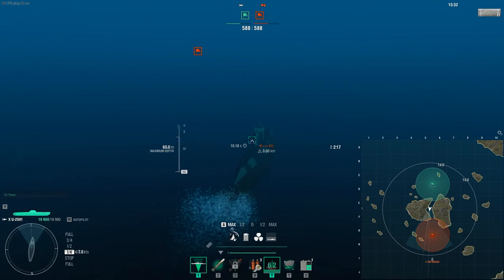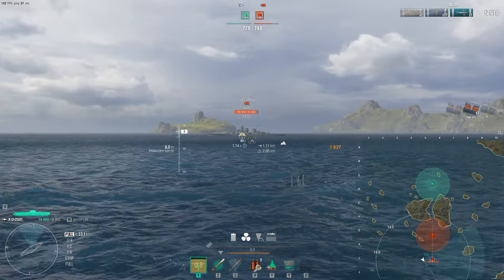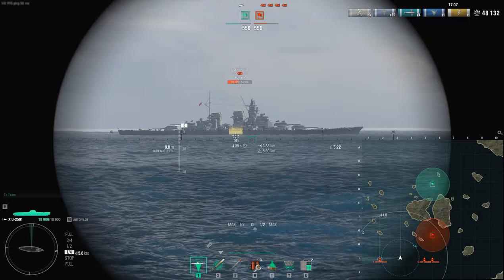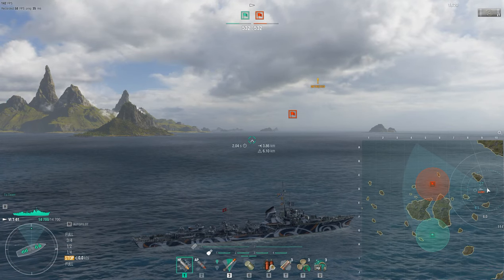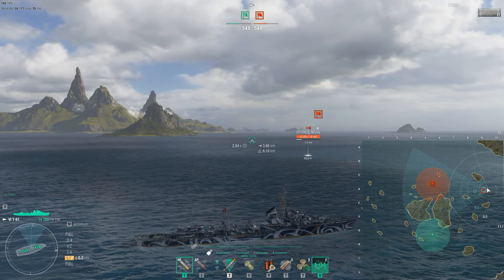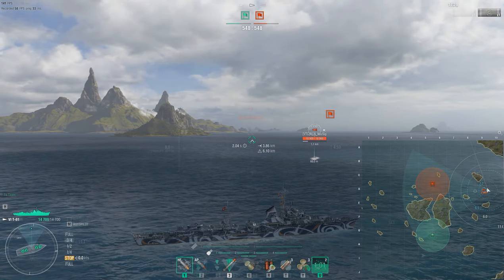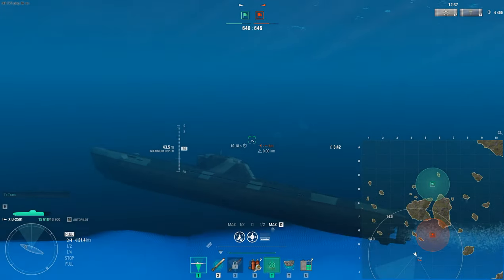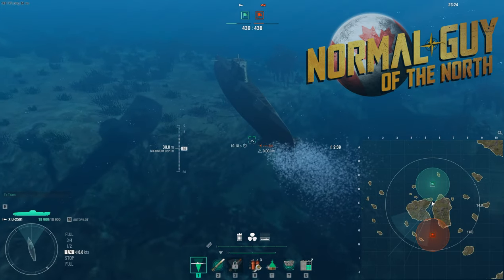World of Warships - Want to play Subs better and not Die, then watch this video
A lot of the community has asked that I do and updated video of how to best play subs with some more tips and tricks, enjoy.

World of Warships in game name RCN_NavSig

WoWs
British subs
Early access
Undine
Alliance
Sturdy
Thrasher
I-56
S-1
L-20
S-189
K-1
U-69
U-190
U-2501
Chachalot
Salmon
Balao
Gato
Subs
Submarines
world of warships submarine
world of warships submarine gameplay
wows submarine
wows submarine
world of warships submarine guide
wows i56
wows submarine guide
how to play submarines in world of warships
i56 wows
wows subs
world of warships how to play submarines
world of warships best submarine
world of warships subs
how to play submarines in world of warships 2023
how to play subs in world of warships
wows how to play submarine
s 189 wows